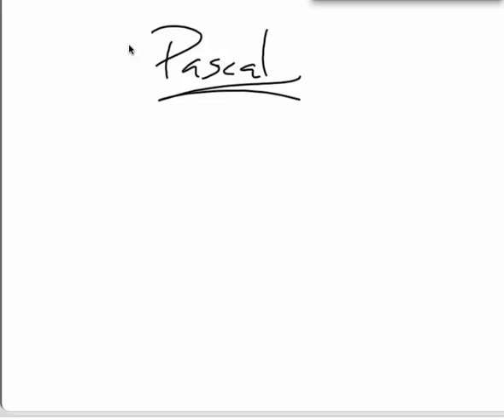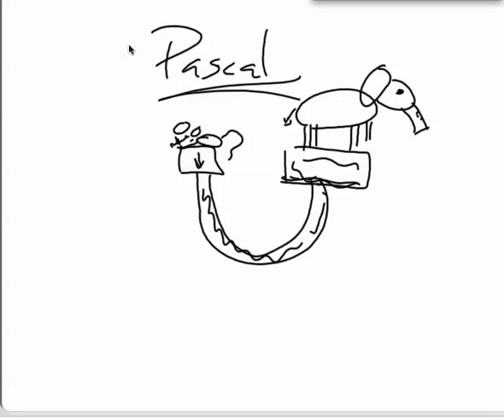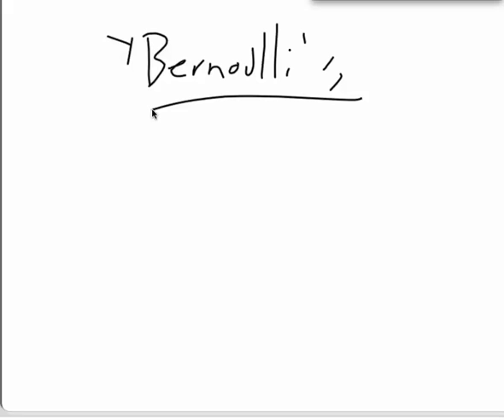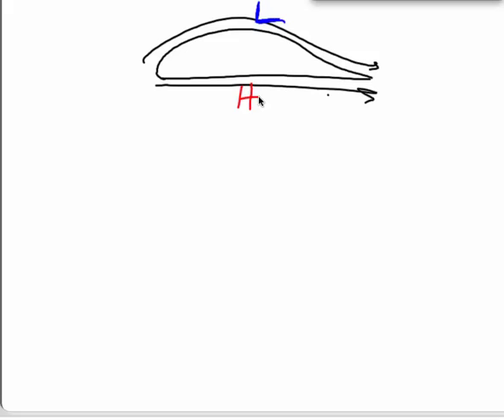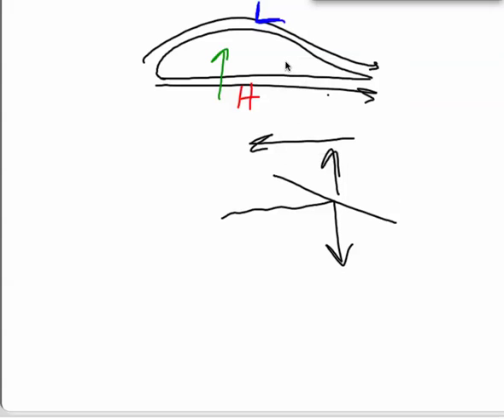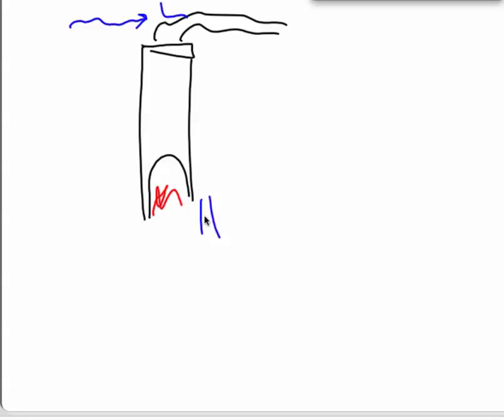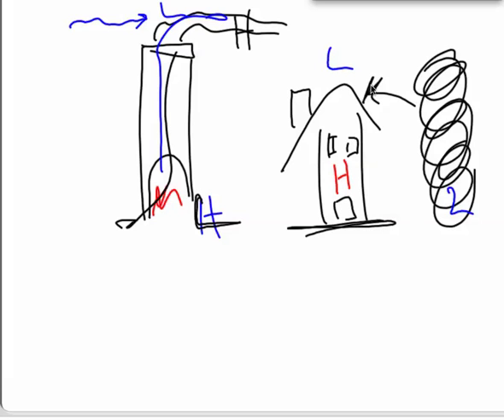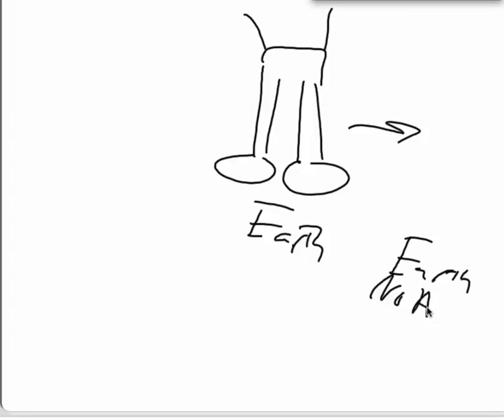Pressure Pascal Bernoulli Lecture Part 3 Period 3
Lecture covering pressure, Bernoulli's Principle, Pascal's Principle